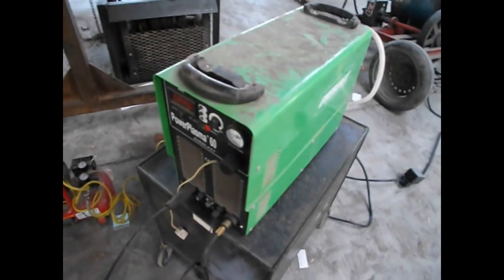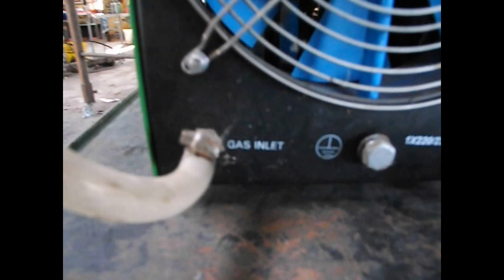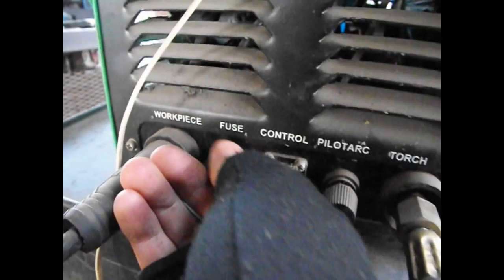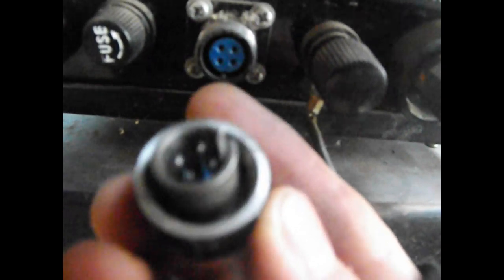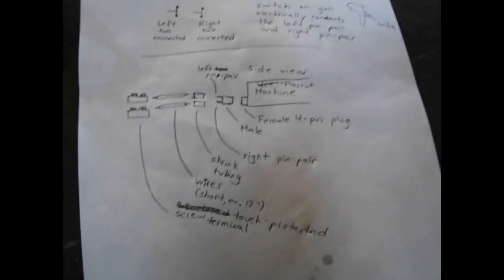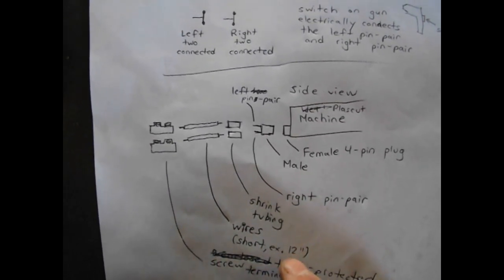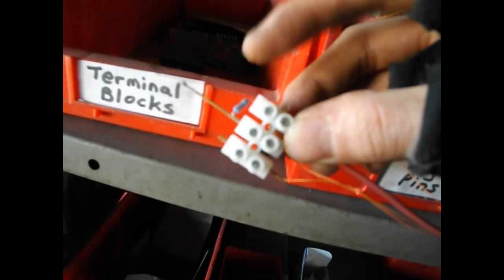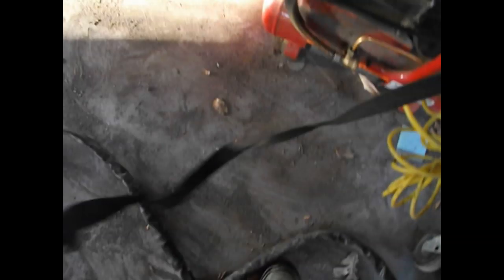Plasma Cutter - Modifying Control Connector